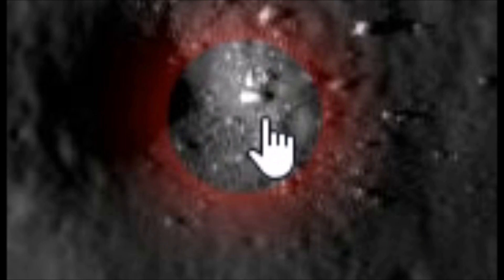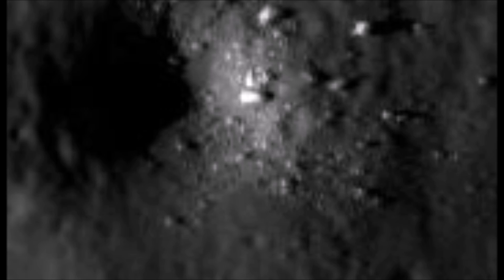Rectangular Building in Crater